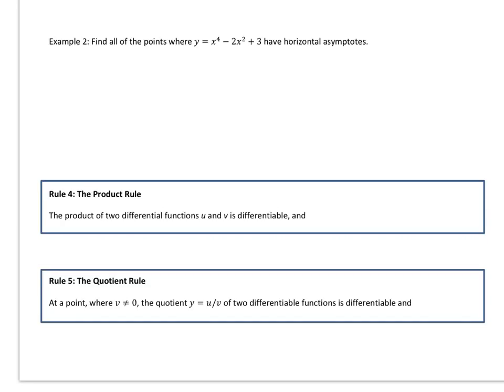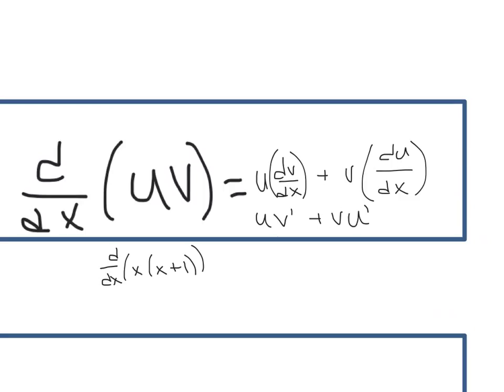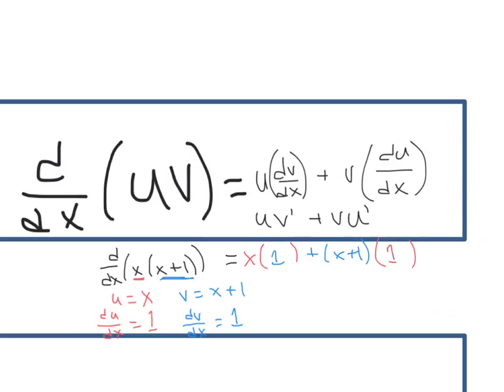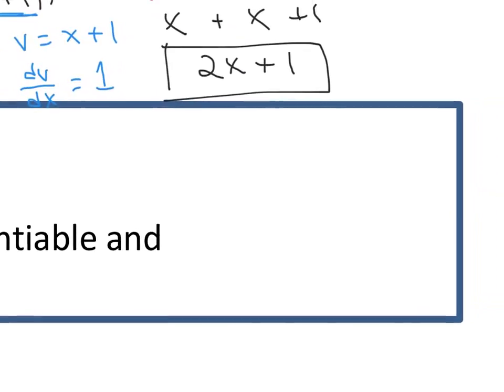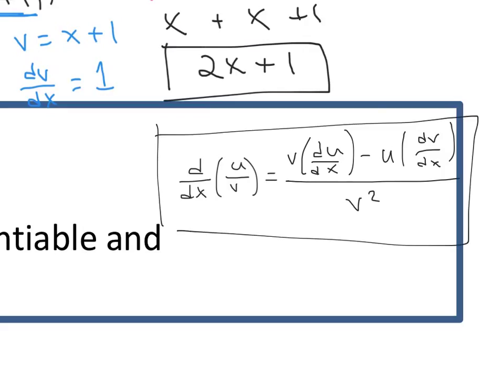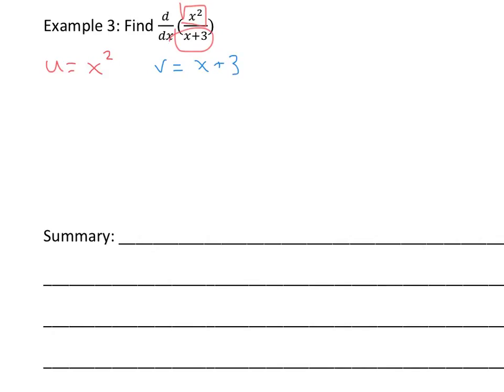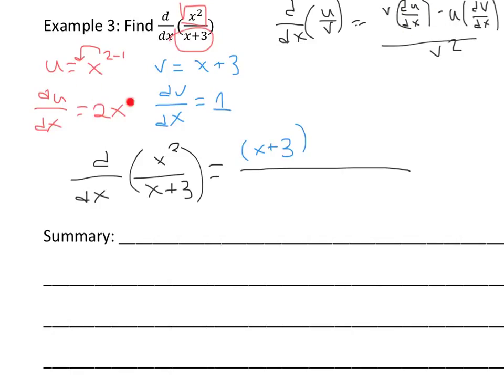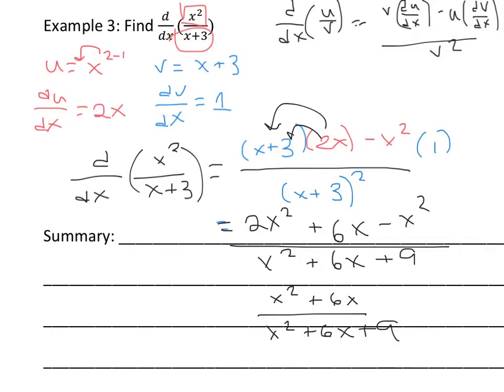half of 3.3